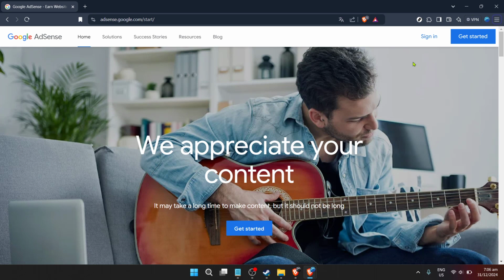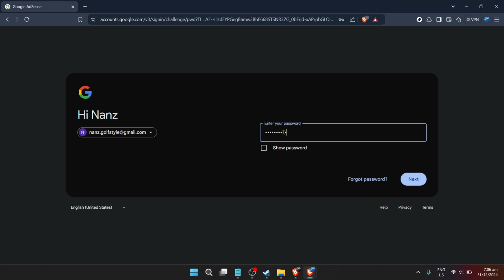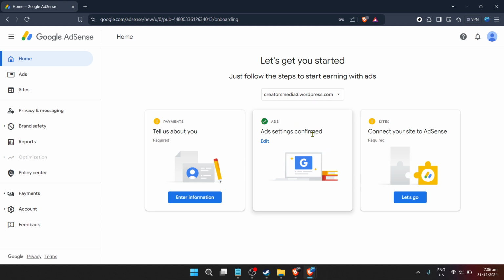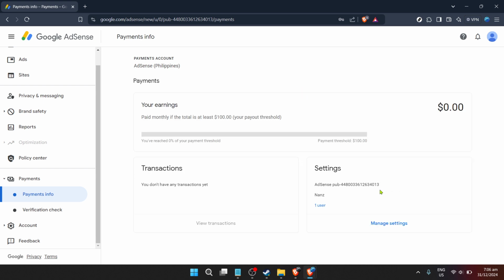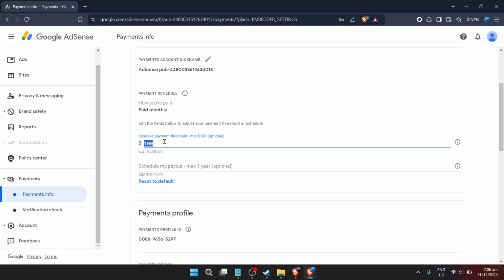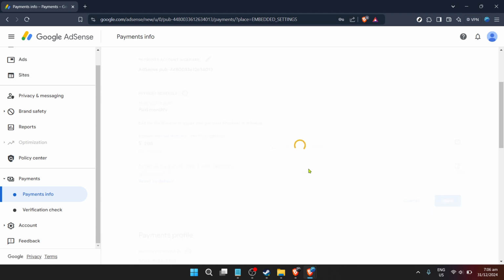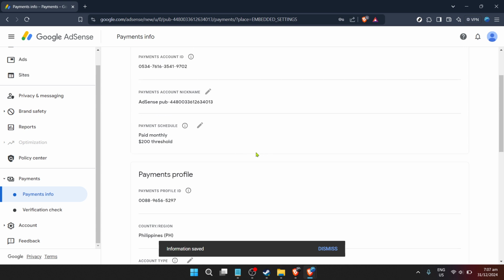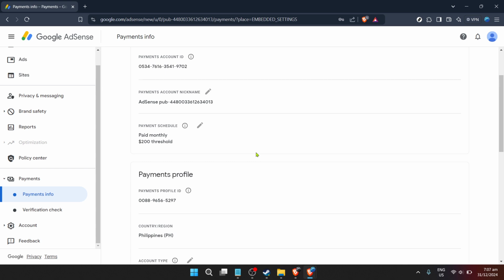How to Change Google Adsense Threshold (Full 2024 Guide)